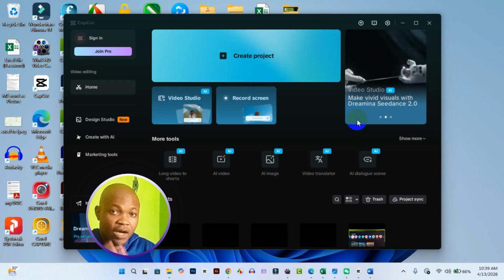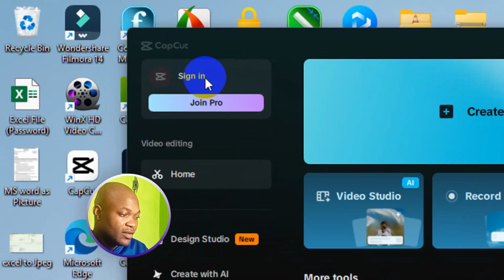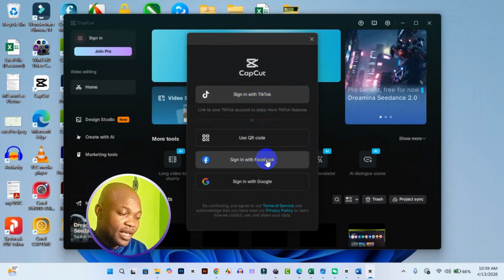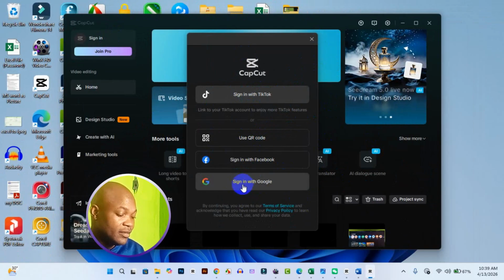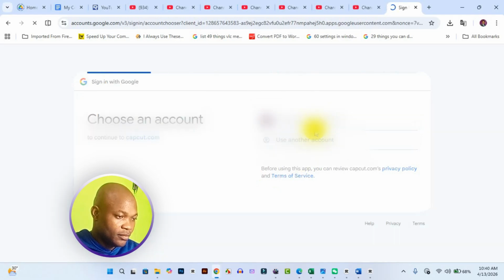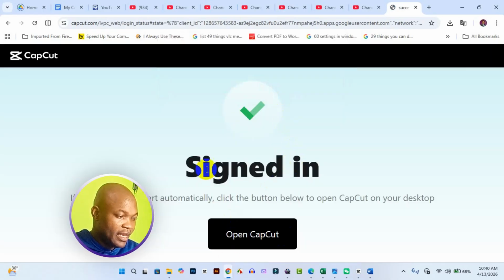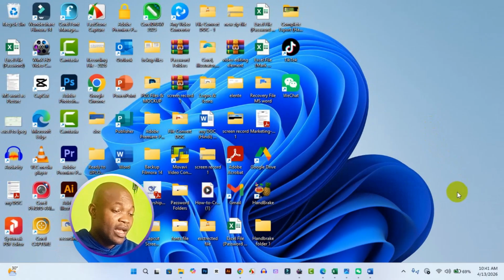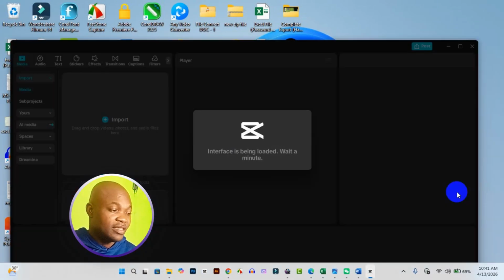How to Login CapCut on PC